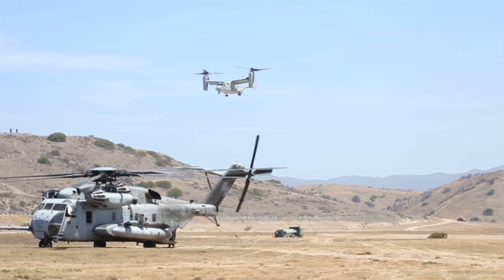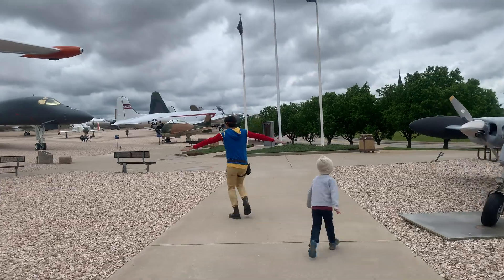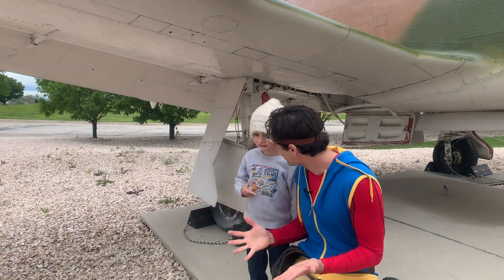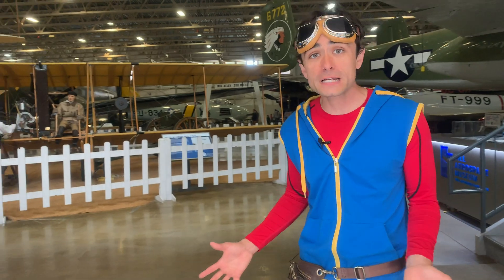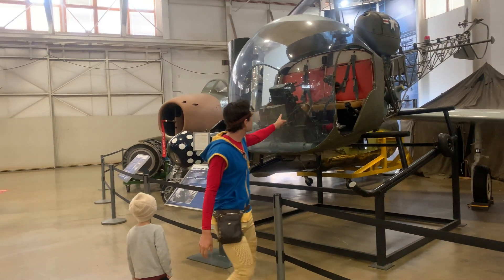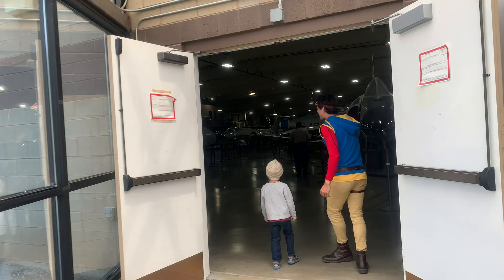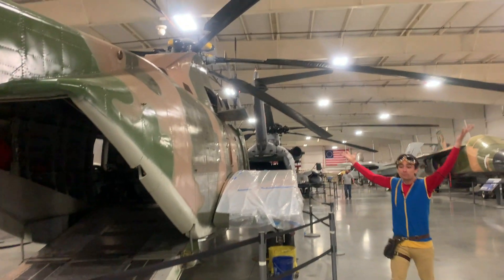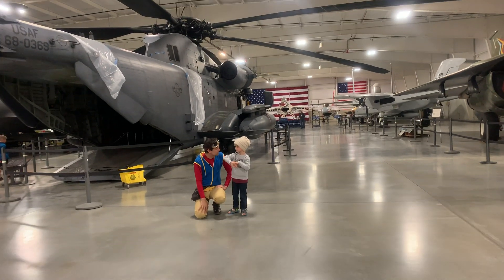Airplanes and Helicopters for Kids! | Kit Explores HILL AIR MUSEUM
Kit Explores flight in this fun and educational video at the Hill Air Museum in Ogden Utah!

Children learn about different types of airplanes, how airplanes work and a history of flight.